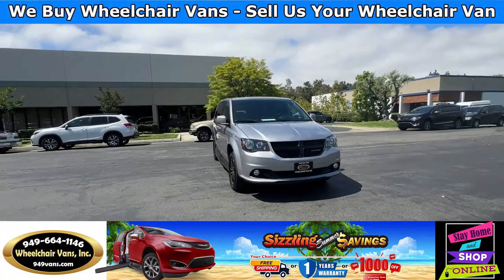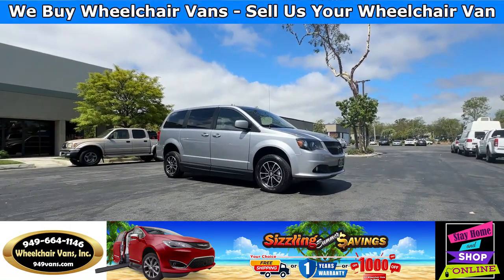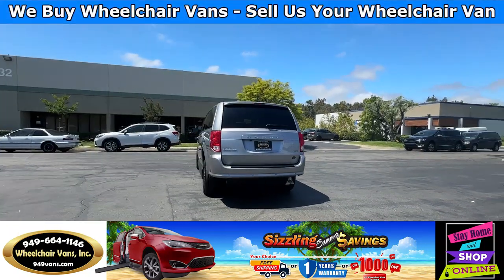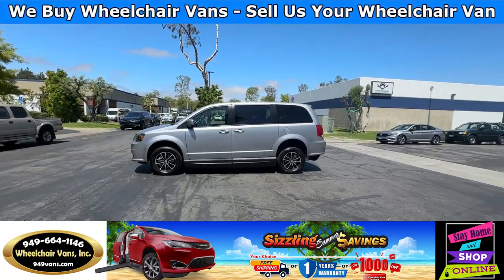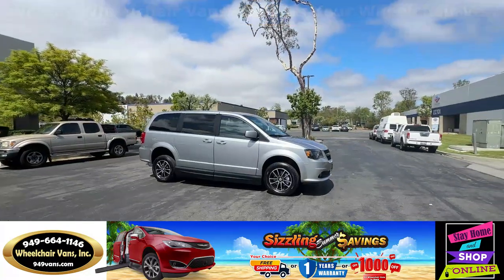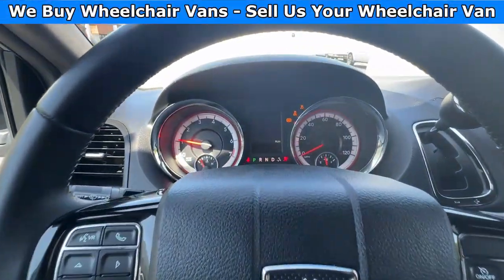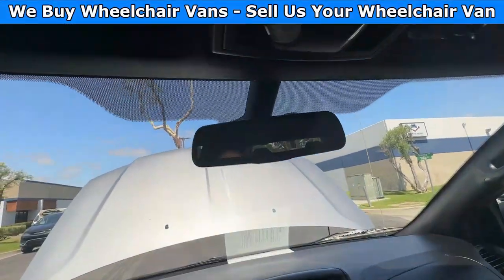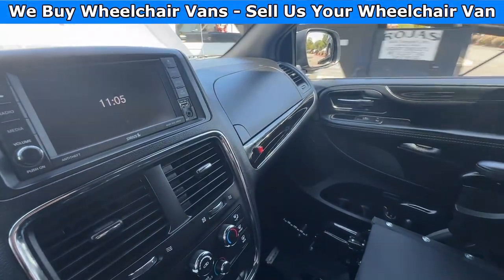For Sale 2019 Dodge Grand Caravan SXT AMS Vans Power Fold Out Ramp Side Loading Wheelchair Van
Sale priced $36,995 with Free Nationwide Shipping For Sale 2019 Dodge Grand Caravan SXT AMS Vans Power Fold Out Ramp Side Loading Wheelchair Van